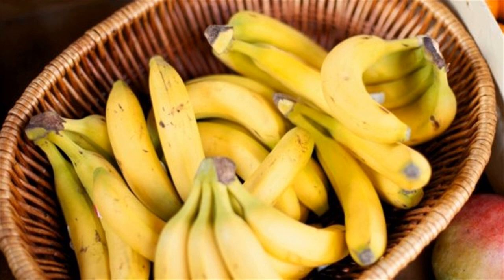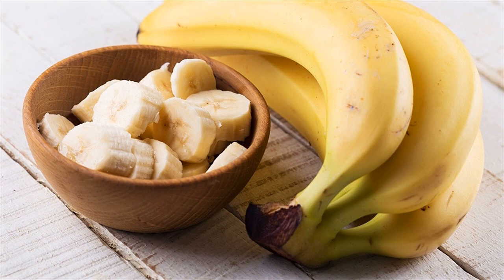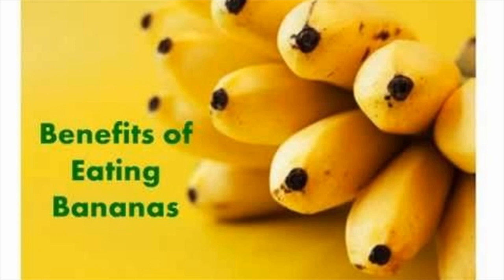How To Add Bananas To Your Diet- Best Way To Eat Banana For Healthy Food